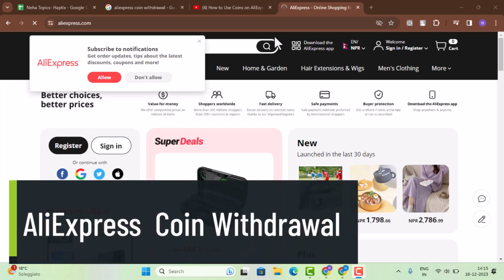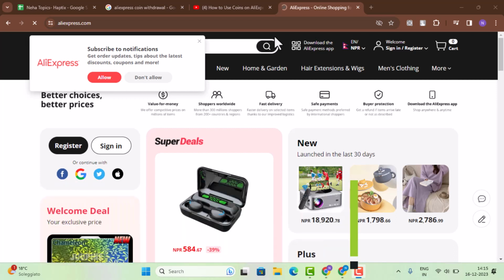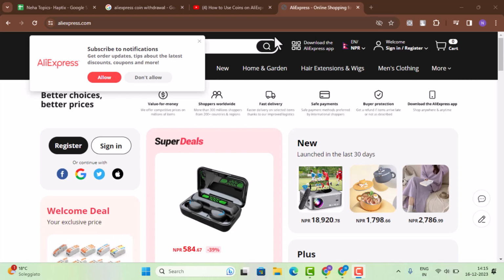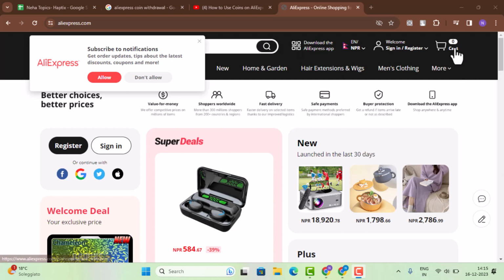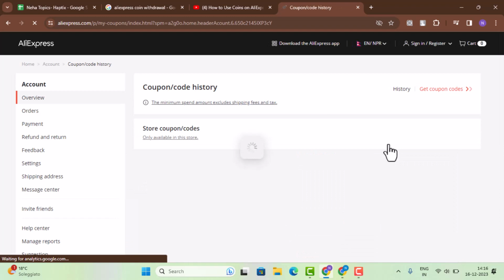How To Do Aliexpress Coin Withdrawal !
This Video Is based on How you can use or withdrawal coin On Aliexpress.

Chapters / Timestamps
0:00 Introd
0:11 Info
0:37 Withdraw Aliexpress Coin
1:06 Outro